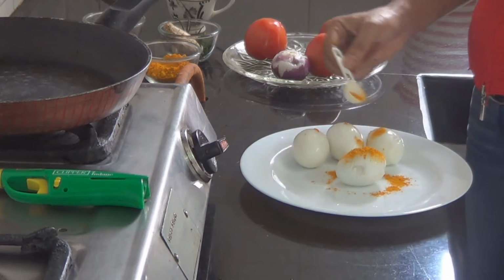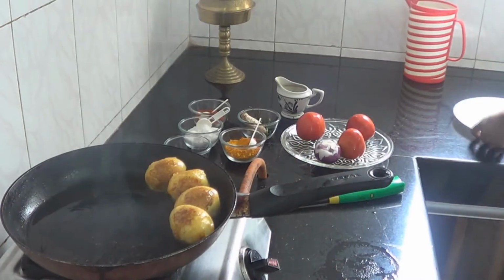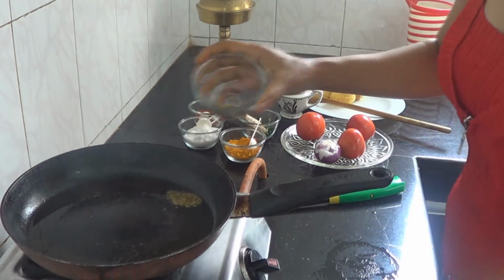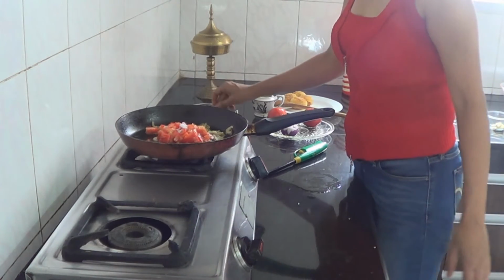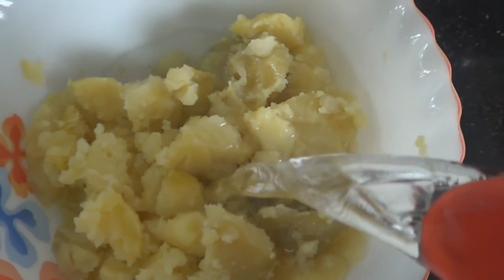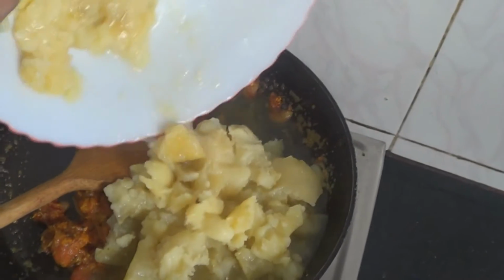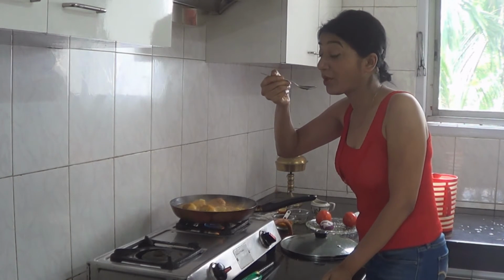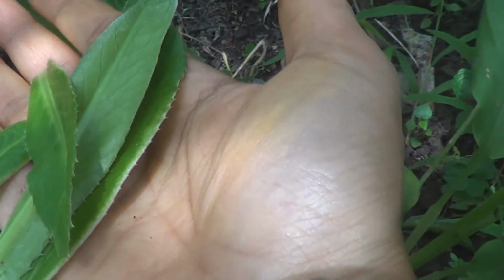Audrey's kitchen Assamese Duck Egg Curry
This is very simple recipe, instead of duck egg  one can use chicken egg. Chilli powder is optional.

Recipe:

Duck eggs: 4p
Potato: 3 large
Ginger and Chilli paste: 1 tab sp
Onion: 1 medium
Tomato:2 medium
Chilli powder: as per taste
Salt and Turmeric powder:  as per taste
Mustered oil:  4 tab sp
Panch phoron: 1 tea sp